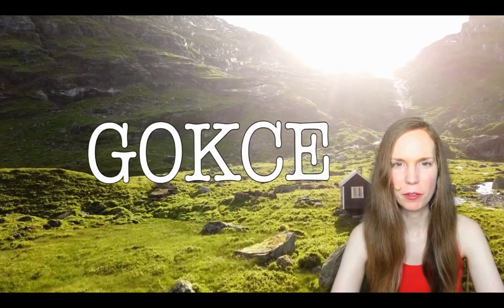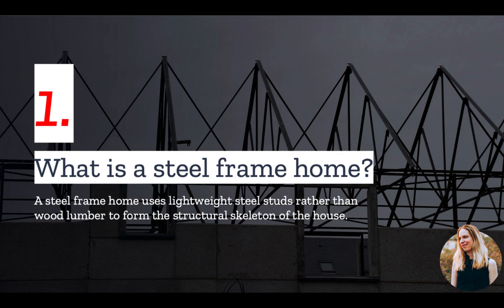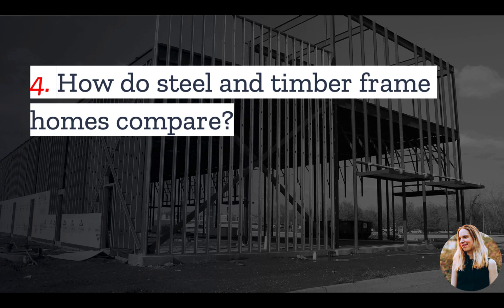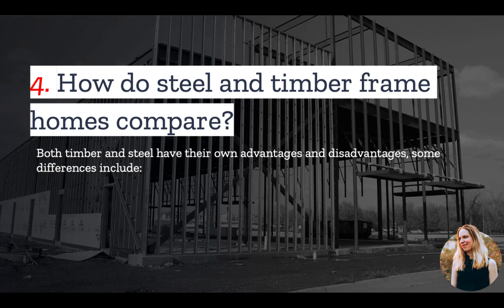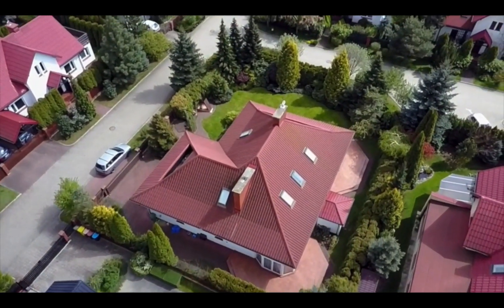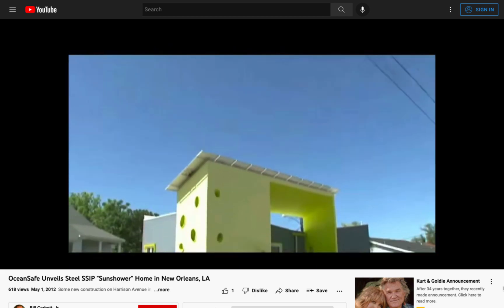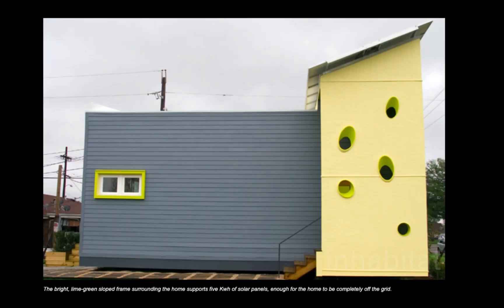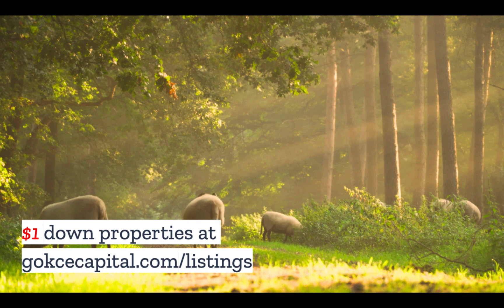Steel Frame Home: 4 Things You Need To Know